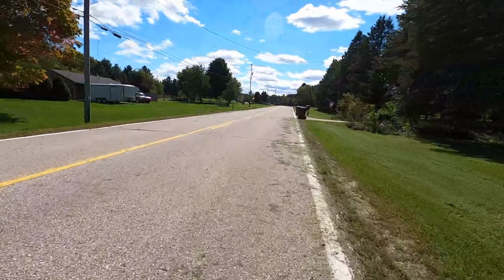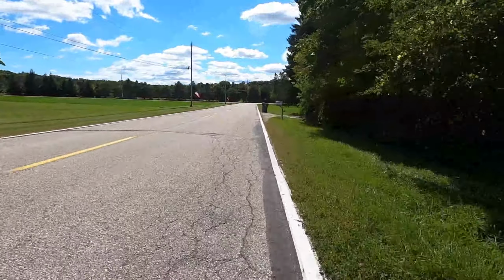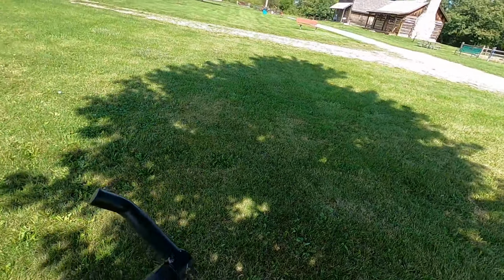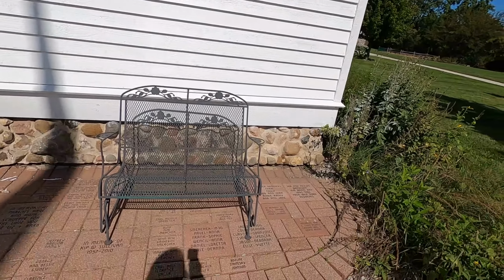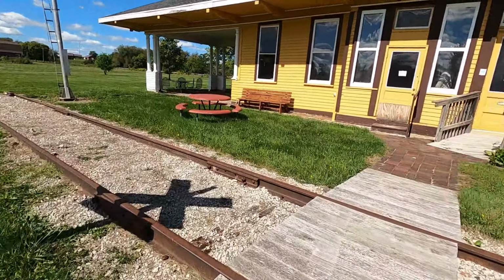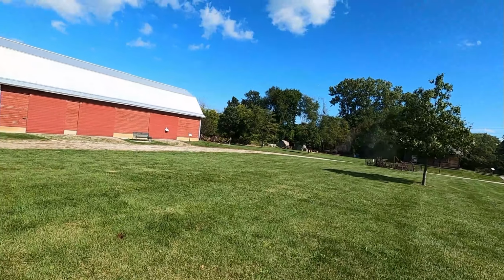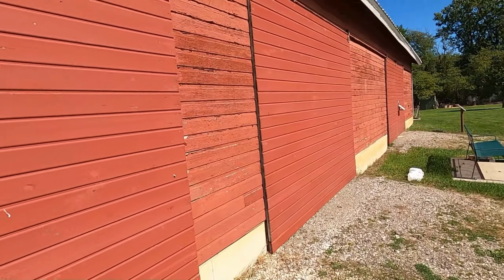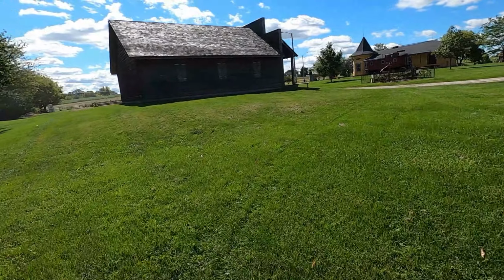Caledonia Historical Park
A walk-around the park.